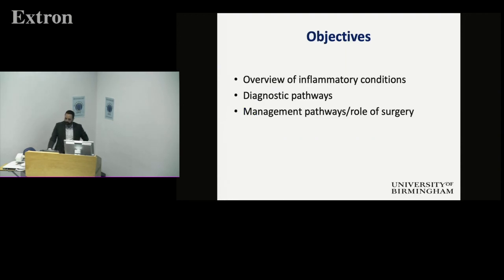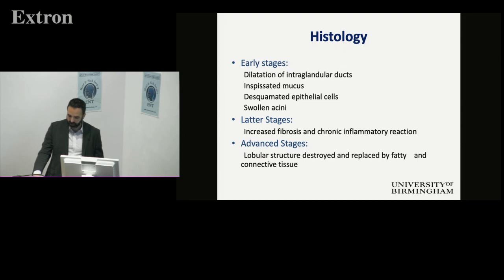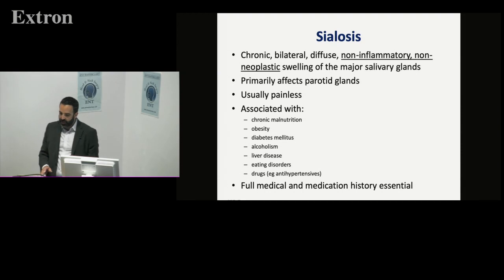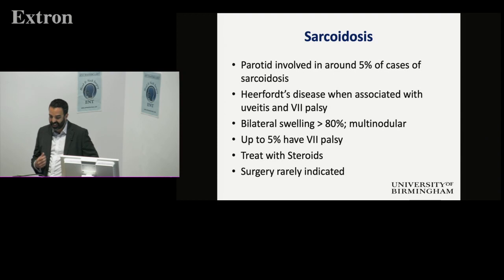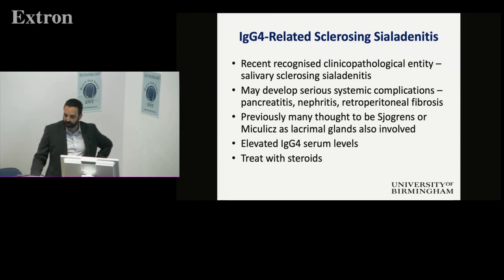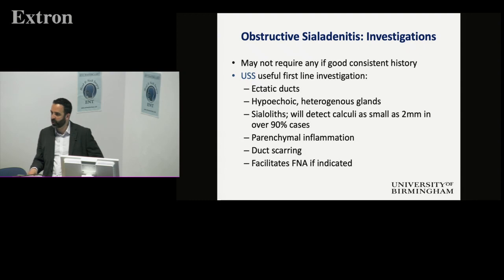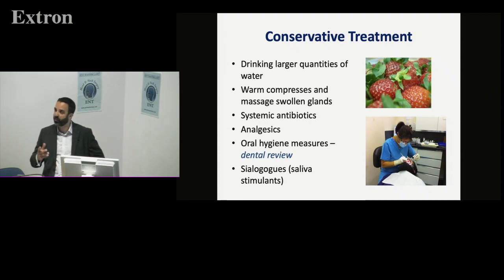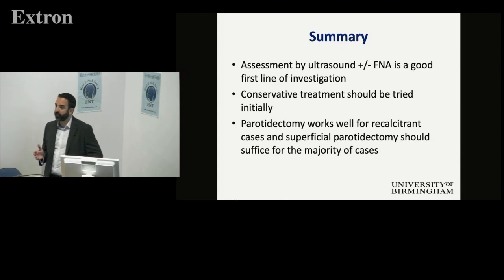Management of Non-neoplastic Salivary Disease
12th Annual Thyroid and Salivary Neoplasms

Presented by Mr Neil Sharma,
Consultant Head & Neck Surgeon
University Hospital Birmingham